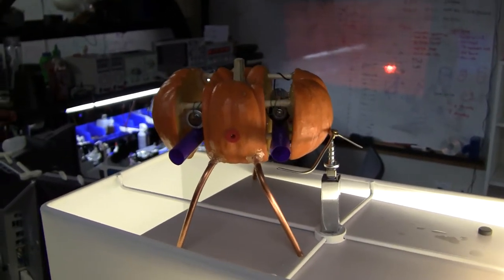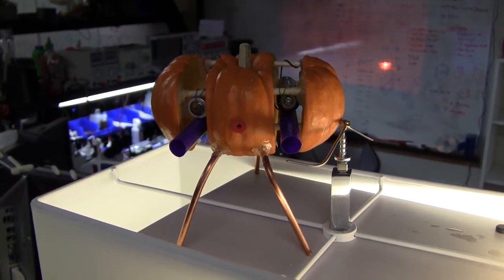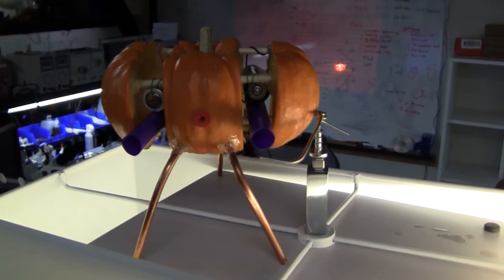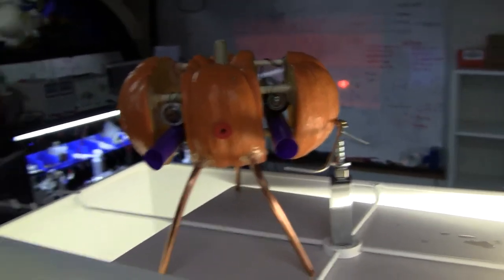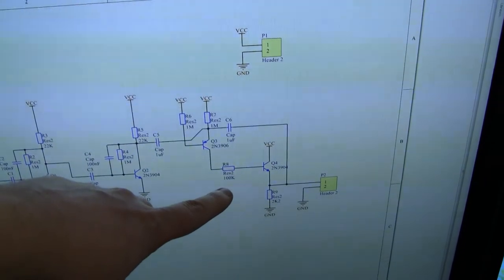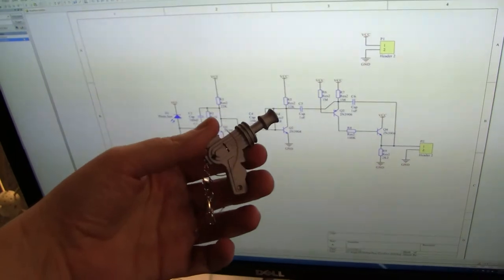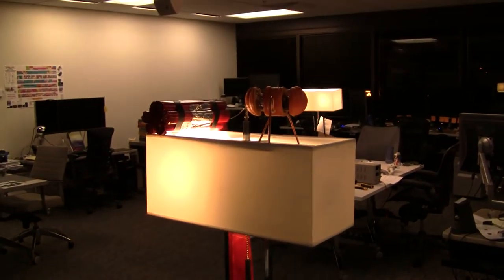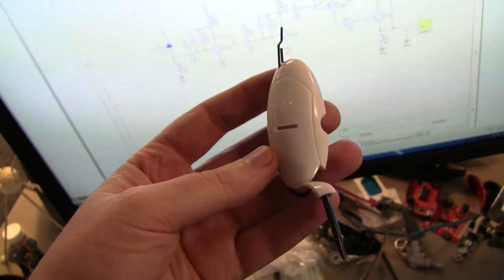Motion Activated Turret Jack-o-Lantern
Simple change in light level motion sensor triggers the sound-making guts from a portal turret toy.  Didn't have time to add servos for open/closing it. :(  The LED on the front flashes too, well at least it did until I dropped it...  I'll fix it eventually.